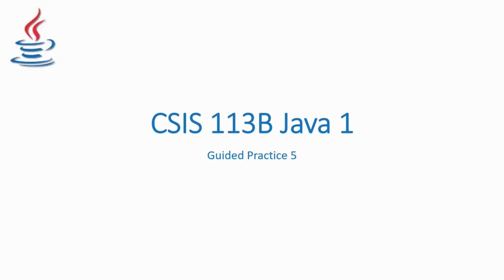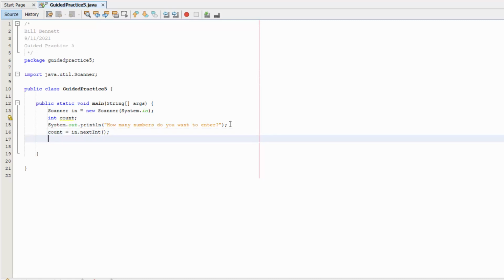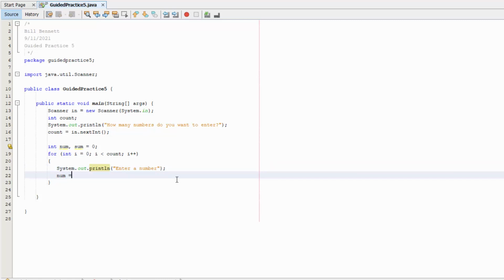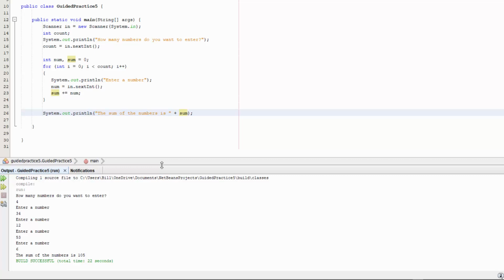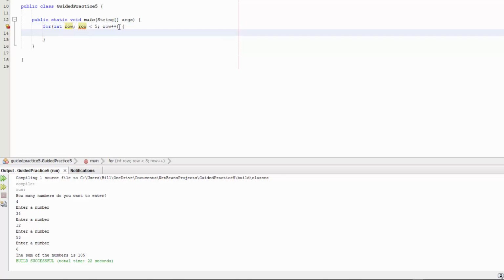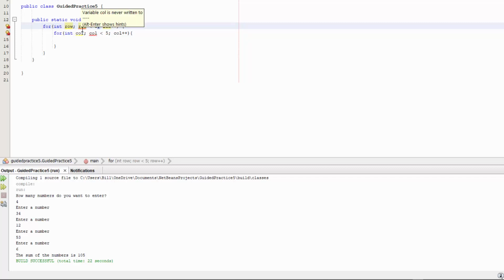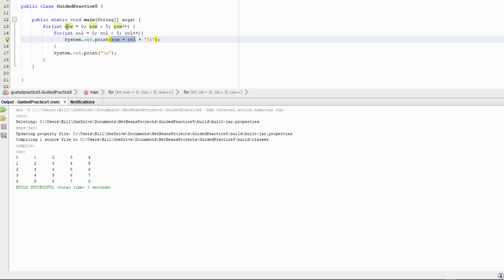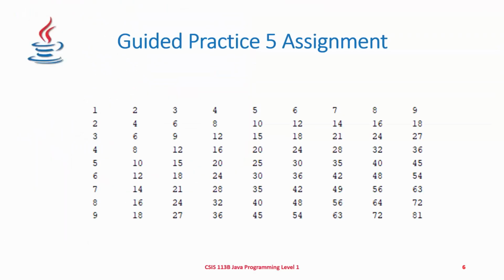CSIS 113B Guided Practice 5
In this video you will learn how to use a for loop and a nested for loop.